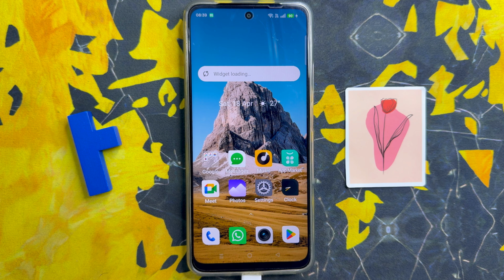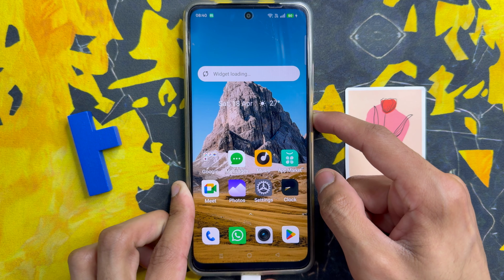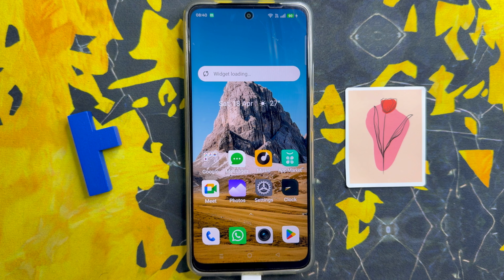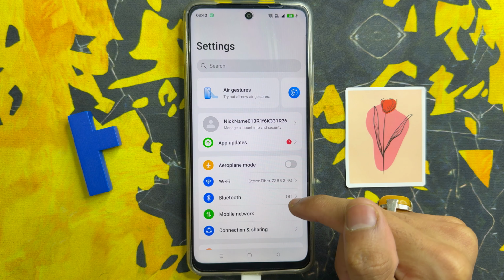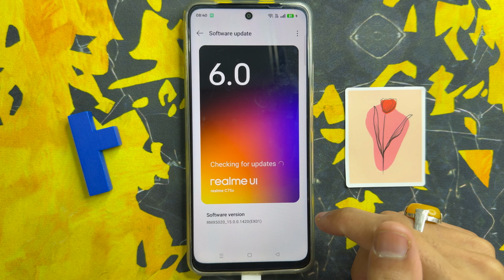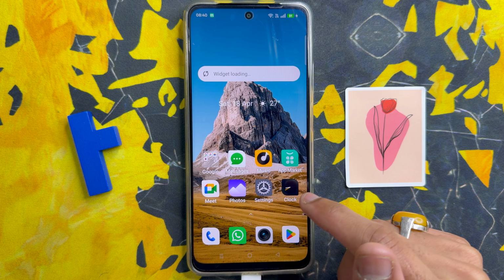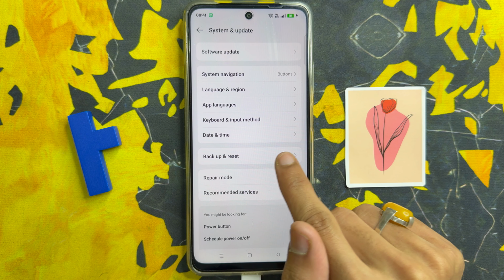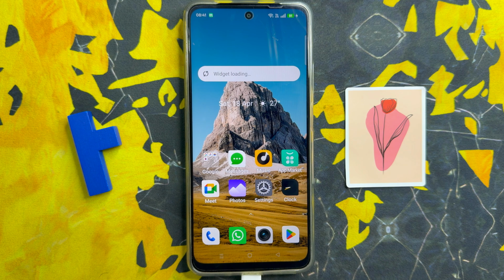How to Fix Realme Narzo Power Screen Rotation Not Working